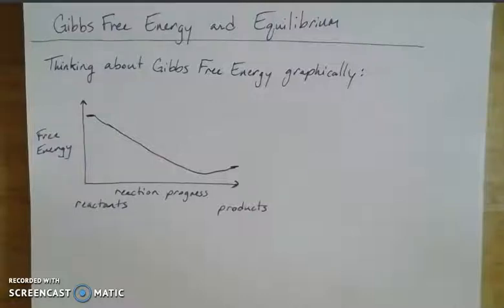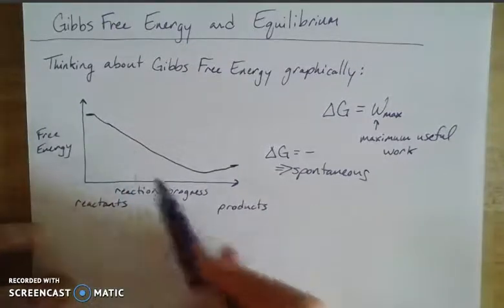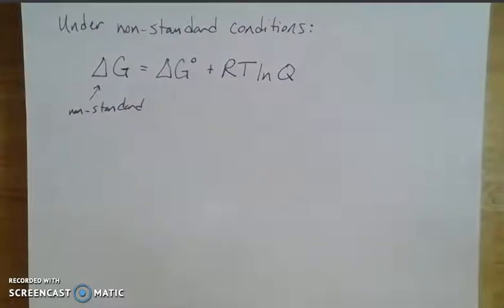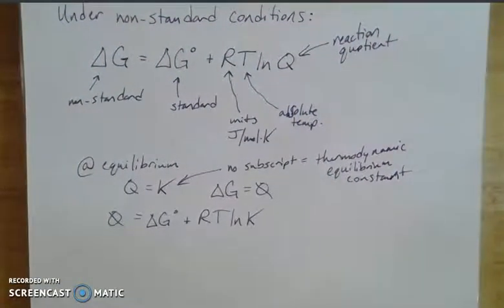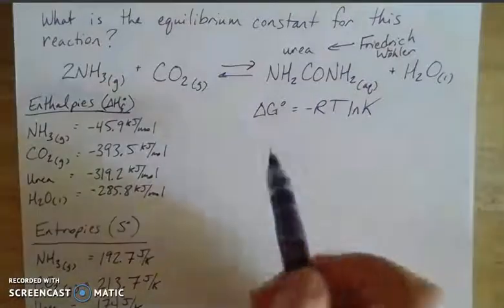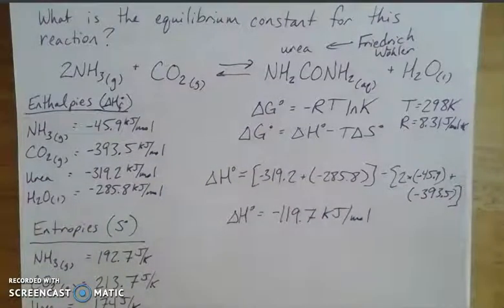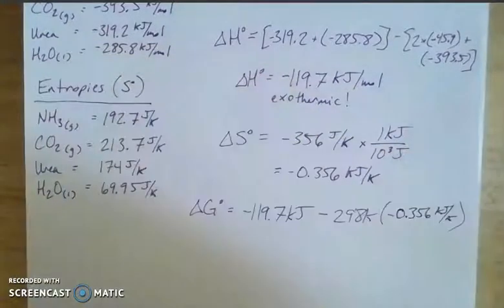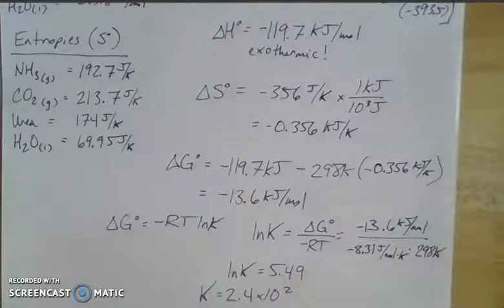Gibbs Free Energy and Equilibrium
This video looks at Gibbs Free Energy graphically and relates it to the equation: (delta)G = -RTlnK.  An example problem is worked to find the K (thermodynamic equilibrium constant) for the reaction that forms urea.  This video is meant to supplement General Chemistry III (CHEM 163) at Big Bend Community College.